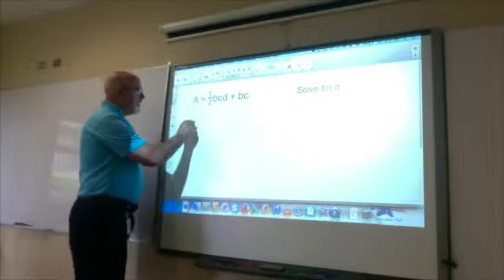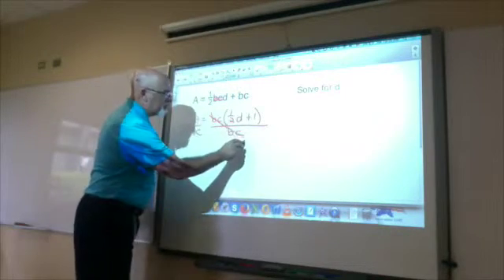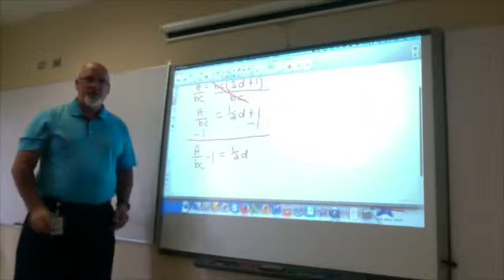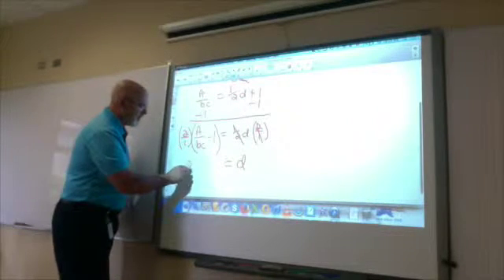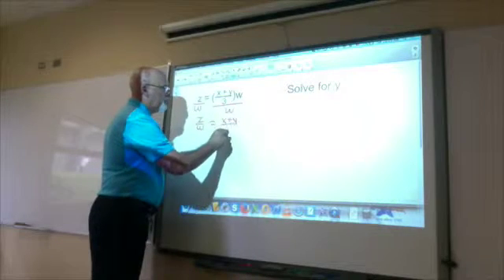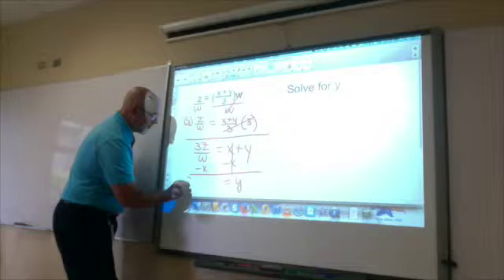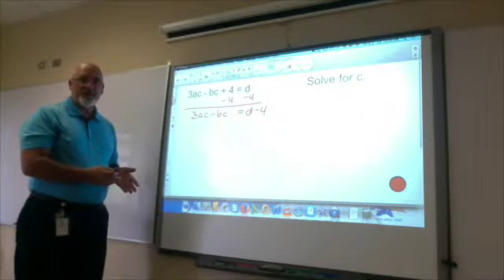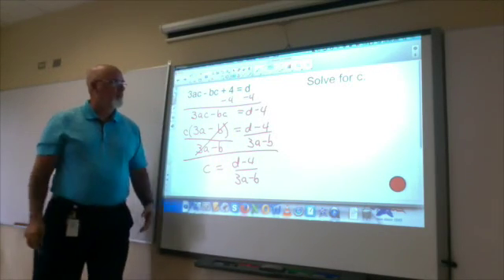Literal Equations Part 2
Literal Equations 2